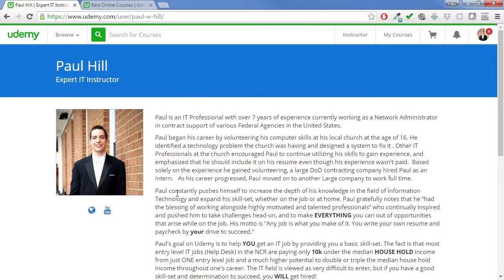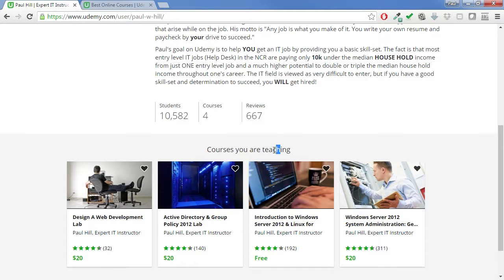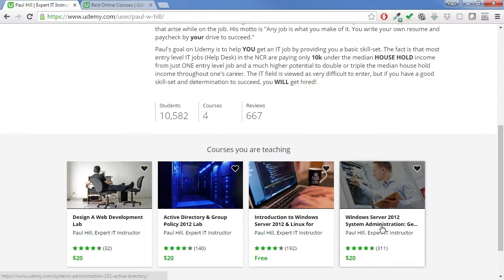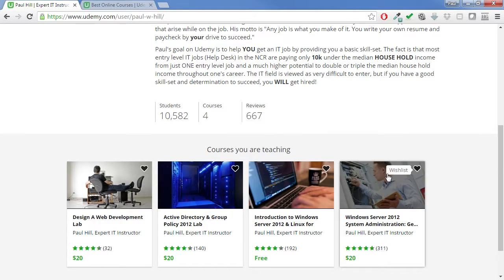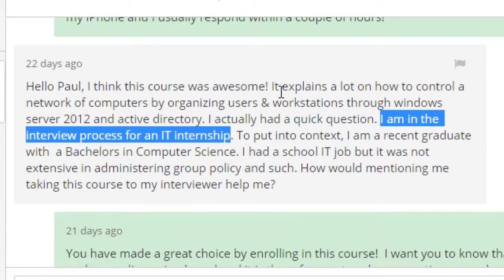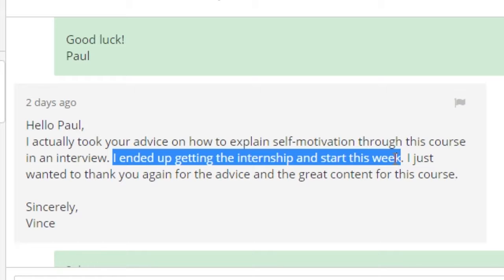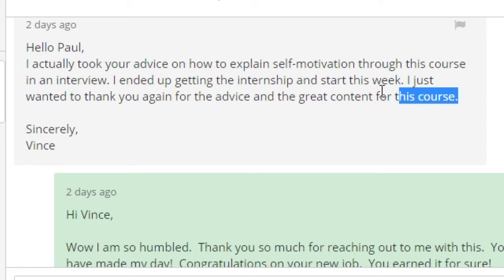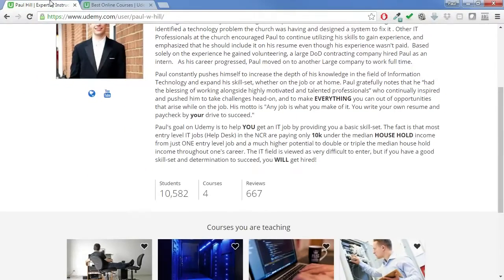Udemy Course Creation - Instructor Introduction | ServerAcademy.com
Create a FREE Server Academy account and start learning System Administration with our courses and hands-on IT labs